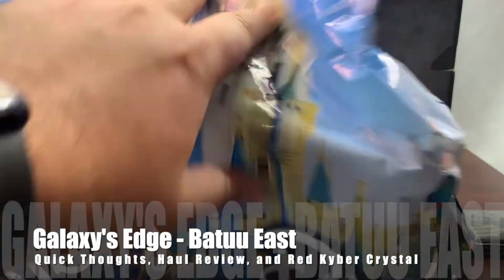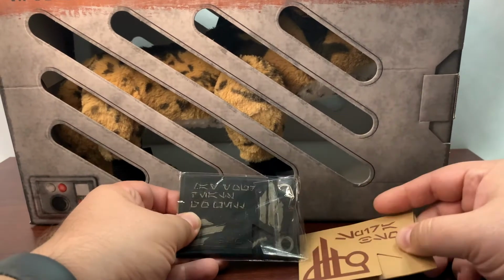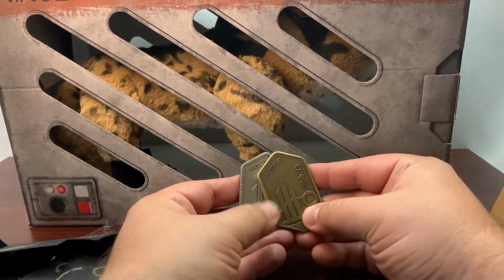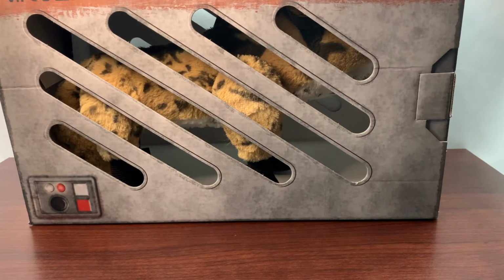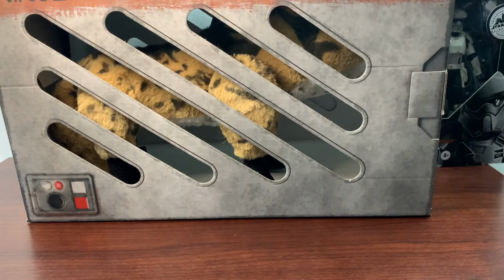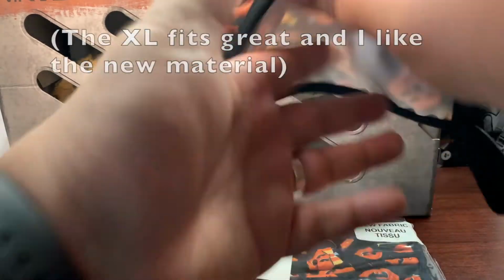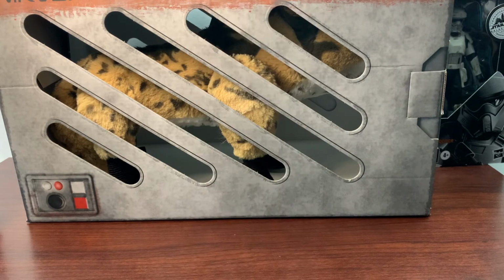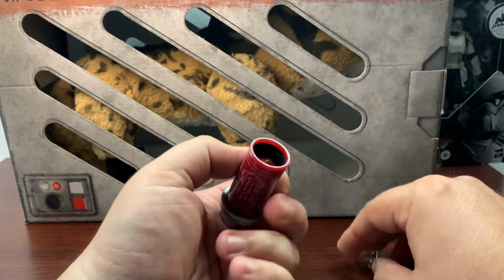Back to Batuu (East) - Haul Video, Covid and Batuu, New Spira, and more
I finally went back to Batuu East at Galaxy's Edge (Disney's Hollywood Studios) in Orlando, FL. This was my first trip since the park re-opened and implemented social distancing measures.

In this video, I review my Haul from Batuu, talk a little bit about how the park was in the age of Covid, take a look at the new Spira, and try to get a black/obsidian Kyber crystal.